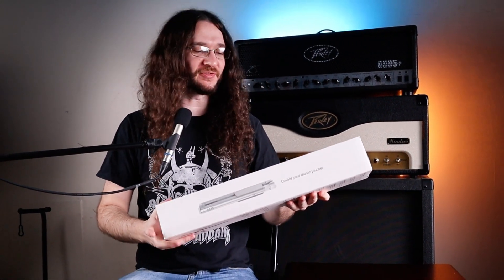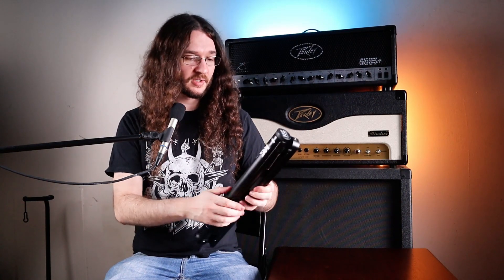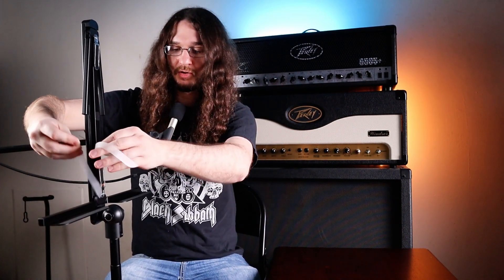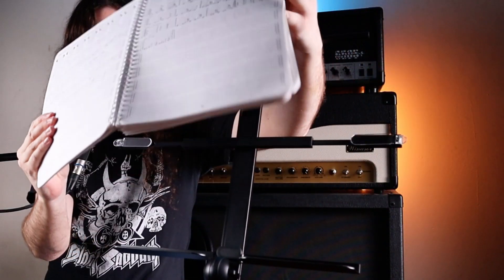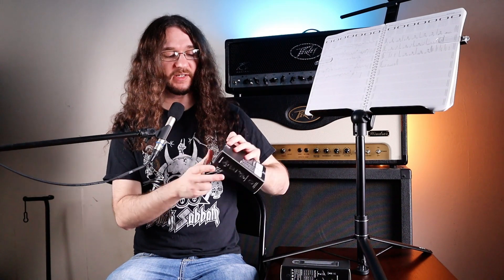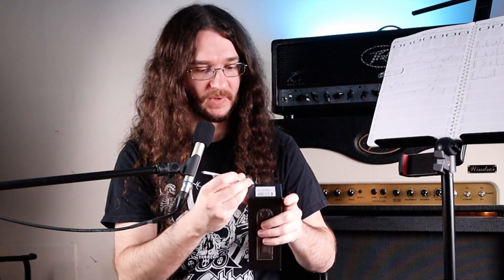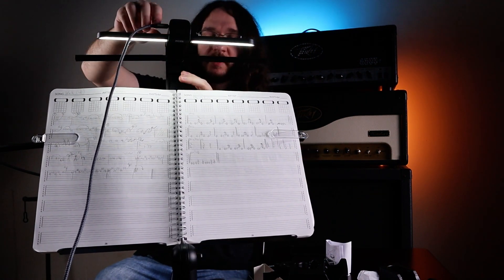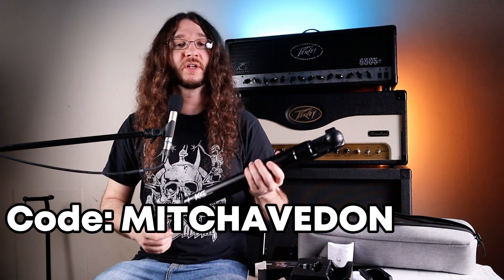Unboxing/Review: KraftGeek Music Stand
00:00 Introduction
00:32 Stand Unboxing
03:18 Testing
05:05 Phone Mount Unboxing
06:27 Light Unboxing
08:18 Carrying Case
08:45 Closing Thoughts/Review